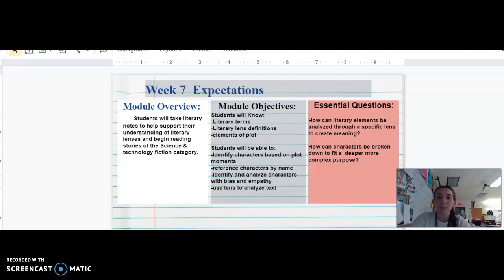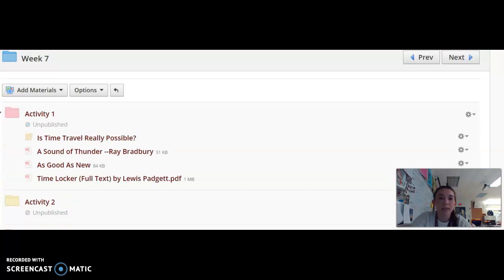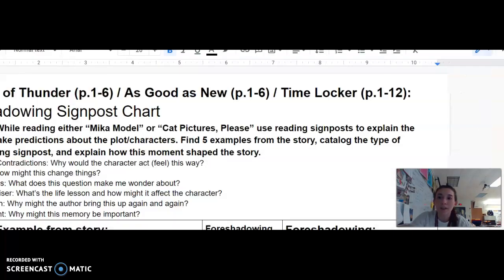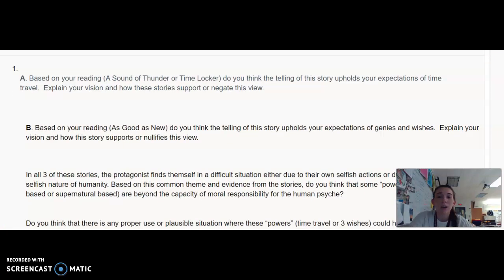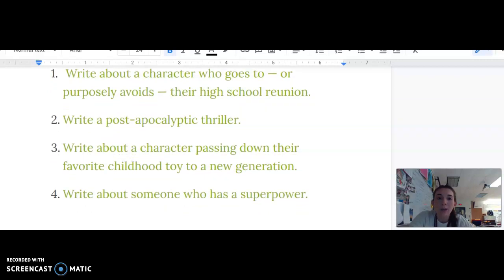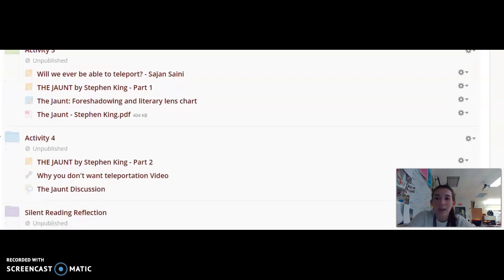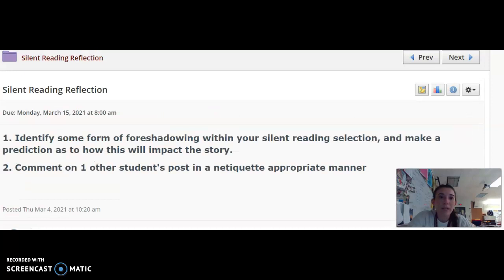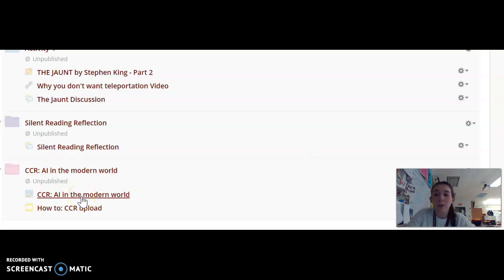Week 7 scifi online MP3&4 2021 agenda